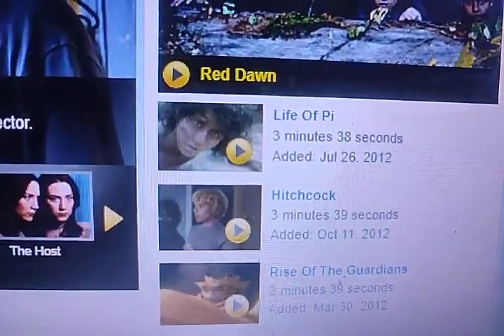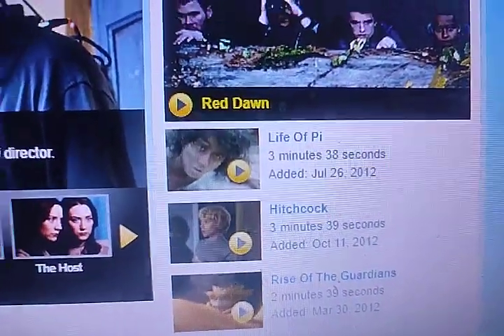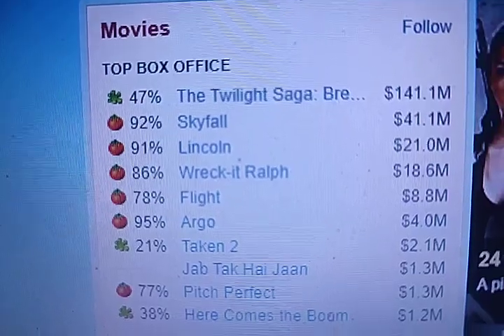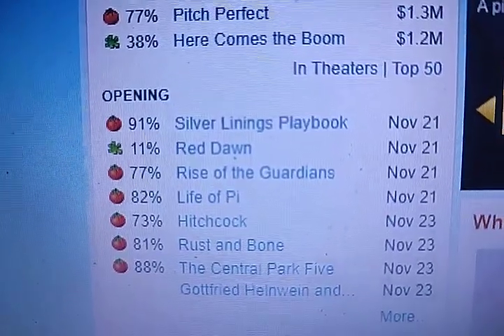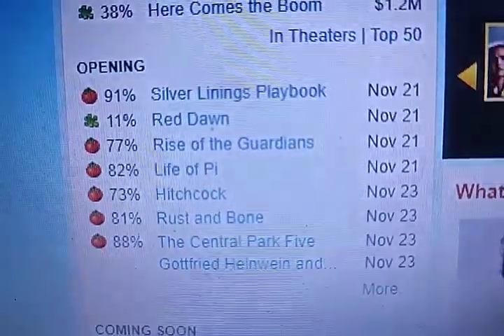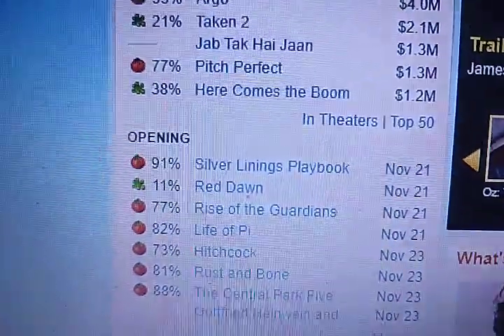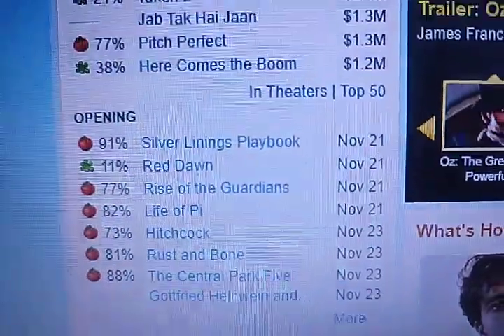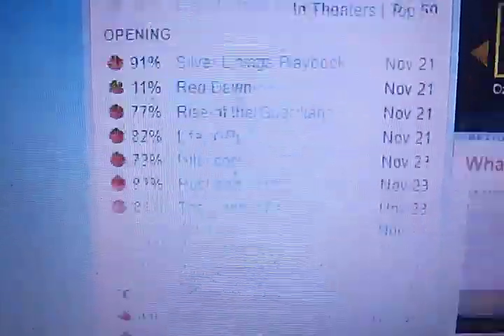Offtopics for November 21 2012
Uploaded: November 21, 2012